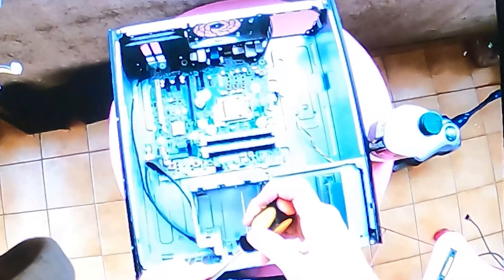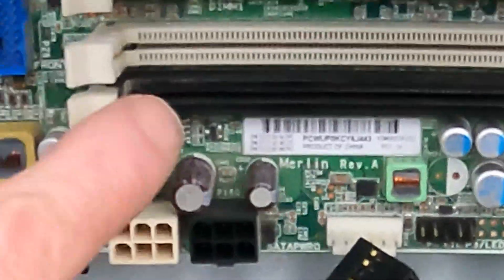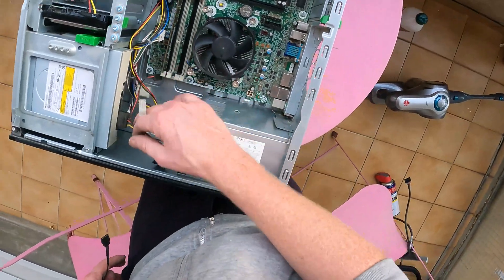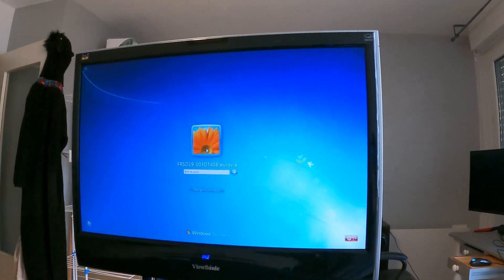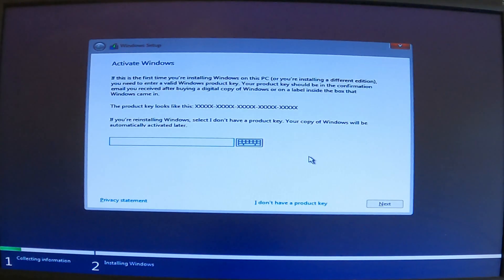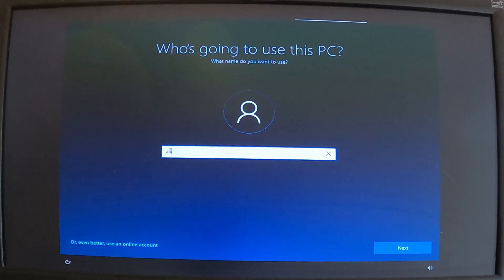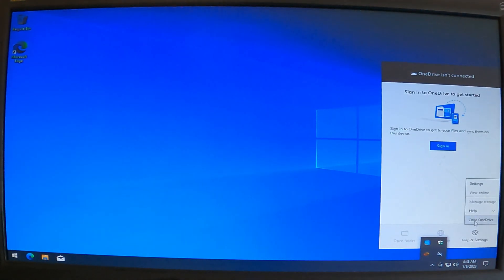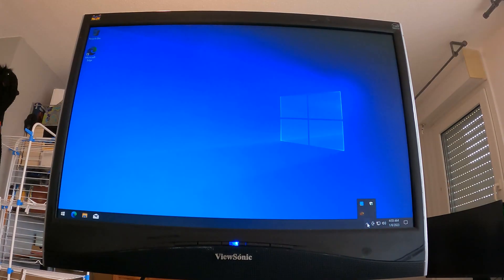PC Assembly + Free Upgrades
This is a in-depth tutorial:
Learn to assemble a all in one PC HP Elite Desk I got for free was going to be scrapped.  I make the PC better than new with very basic tools at very little to no cost. After installing all the hardware I show you how to upgrade your Windows 7 to Windows 10 for free in 2023.  Then I show you how to increase your RAM size for free with Virtual RAM known as a paging file, this will speed up your old PC that only has 4GB of DDR3 this is a Windows 95 Hack that works up to Windows 11

Chapters:
0:00 Intro
0:08 Reassembly
6:35 Free Windows 10 Upgrade / Install
12:10  Speed up Windows
13:42 Add Virtual RAM